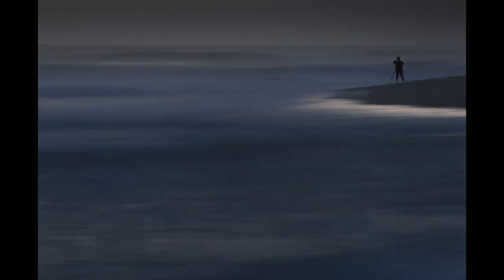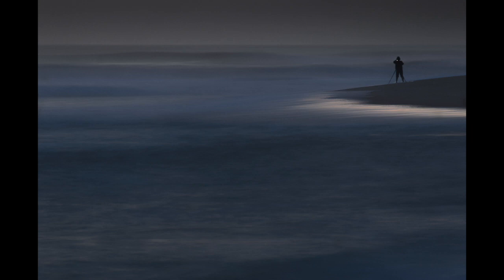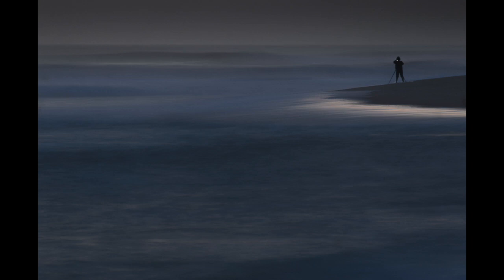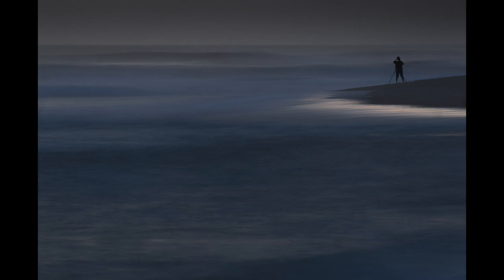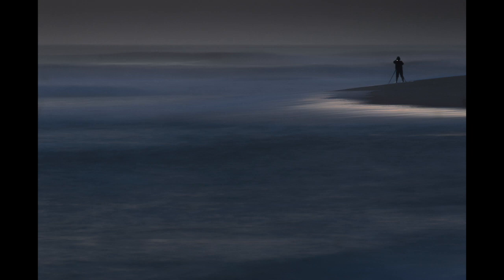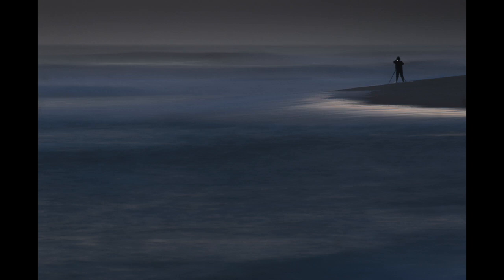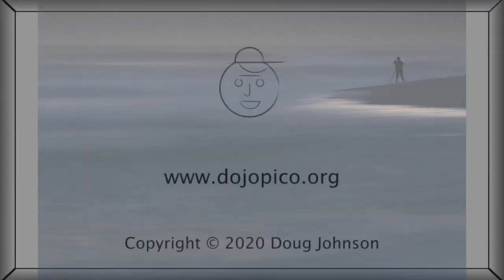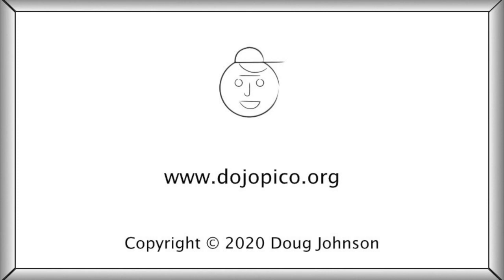Seven Seas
What are photographs interesting?